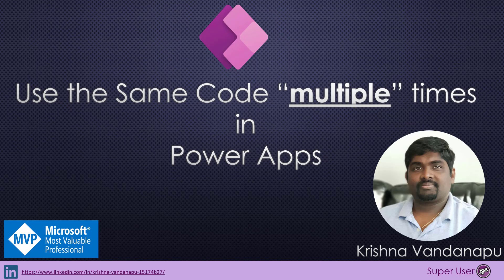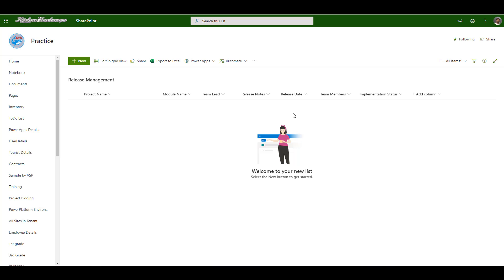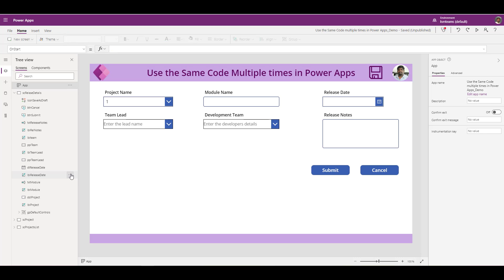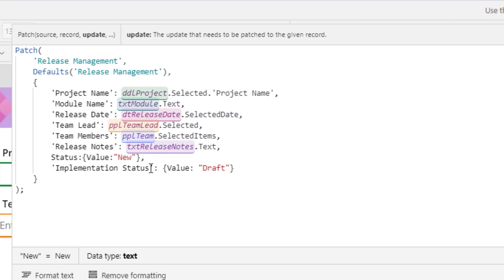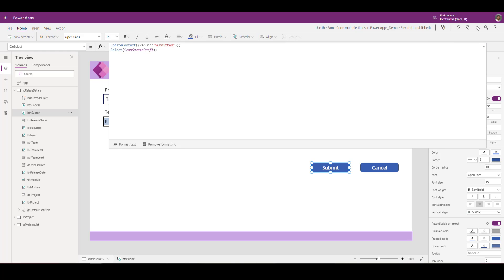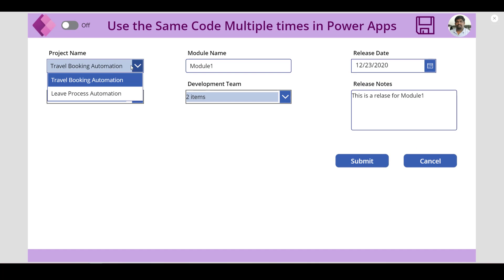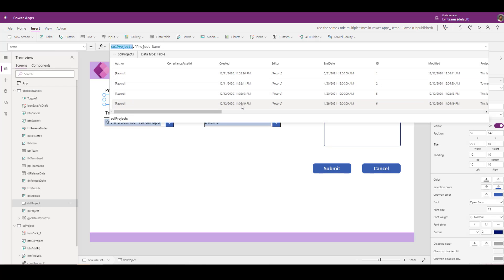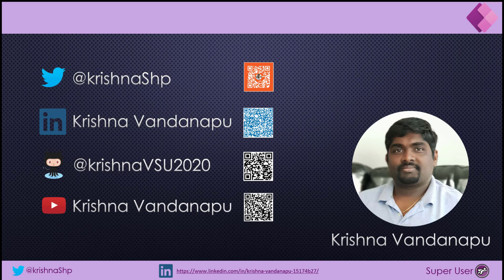Use the Same code multiple times in Power Apps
In this video I have explained how to write the code at one place and use it multiple times on screen and create a code at one screen and use that across the APP. in this we will learn to Use the Same code multiple times in Power Apps.
1. How to use the toggle control in Power Apps
2. How to use global and local variables